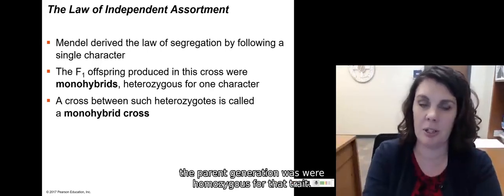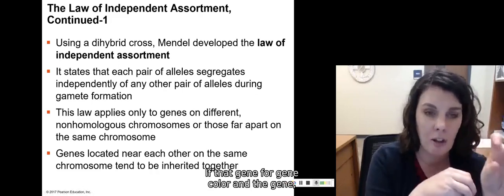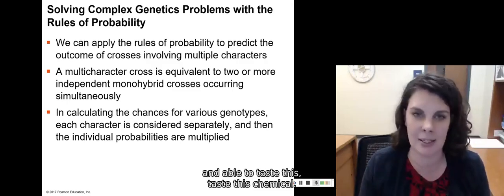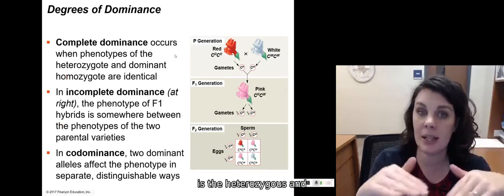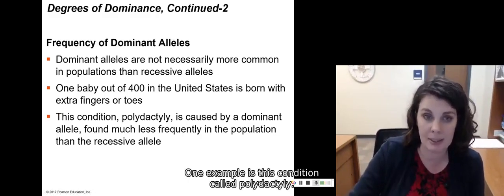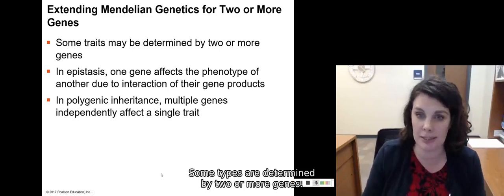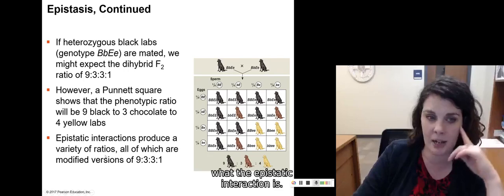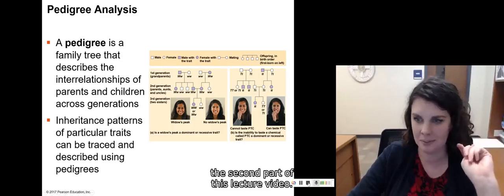14.2 Exceptions to Mendelian Genetics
We begin by studying the Law of Independent Assortment, and the underlying mathematical principles of the Law of Addition and the Law of Multiplication. We examine a dihybrid cross with pea seed color and texture to examine how these laws played out in Mendel's experiments.
We also examine examples when inheritance patterns do not follow Mendel's laws. We explore incomplete dominance, codominance, the difference between dominance and frequency, multiple alleles (such as blood groups), pleiotropy (such as cystic fibrosis and other hereditary diseases), epistasis, polygenic inheritance/quantitative inheritance (such as skin tone or height), and the nature-vs-nurture interplay.